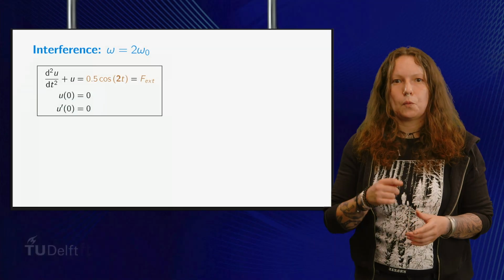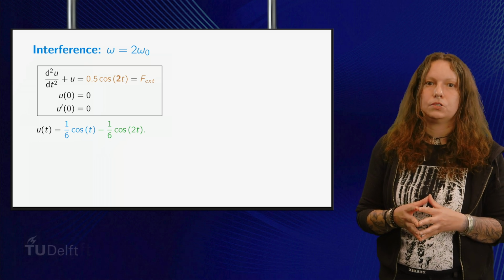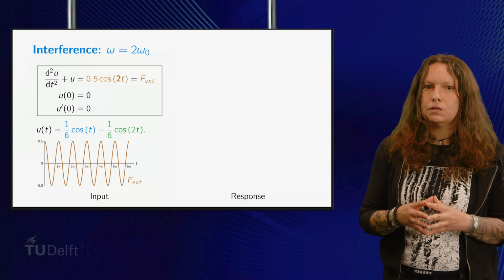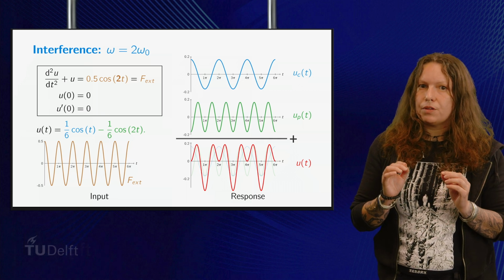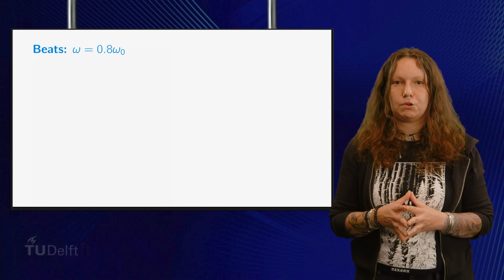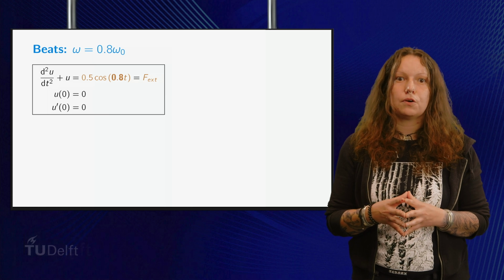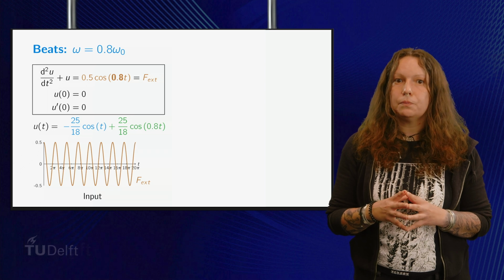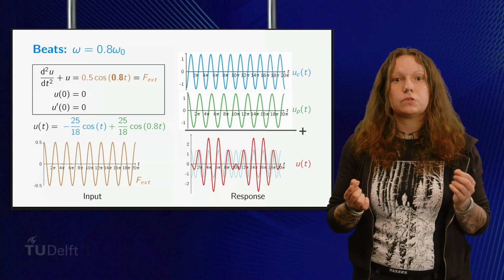PRIME_2025_17_Differential_equations_forced_undamped_mass_spring_systems-video